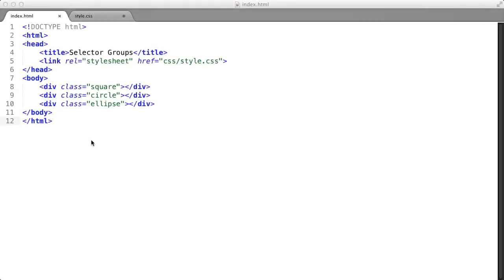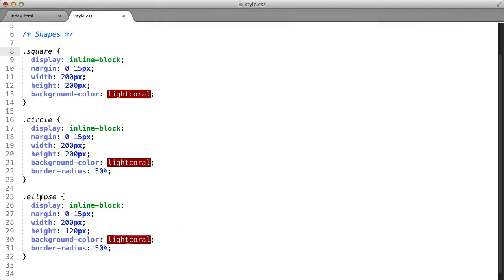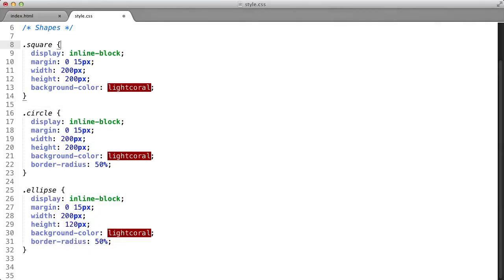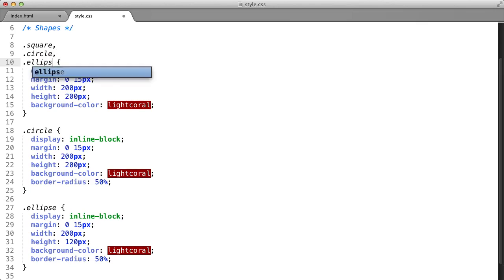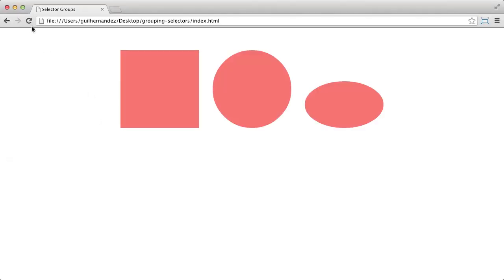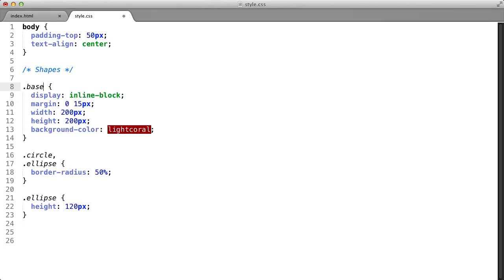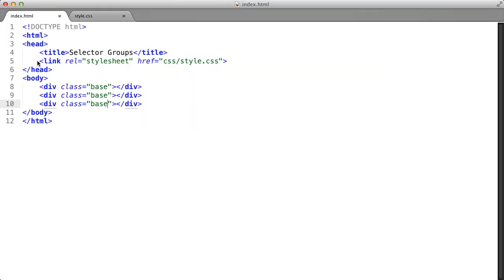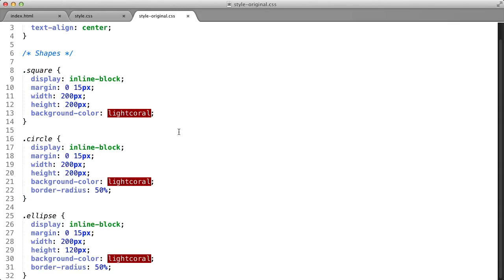CSS Foundations : Grouping and Modifying Selectors